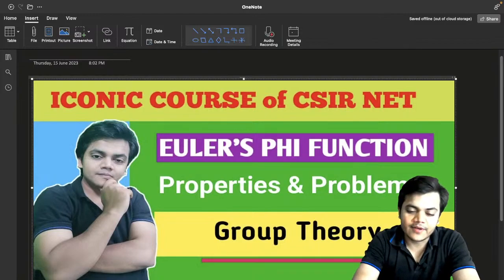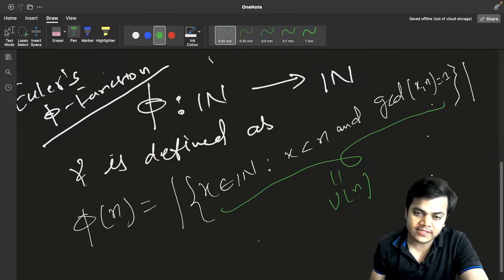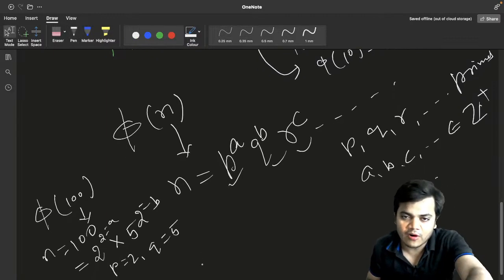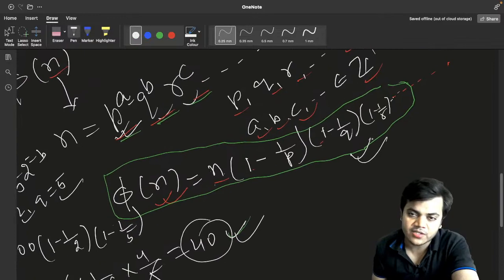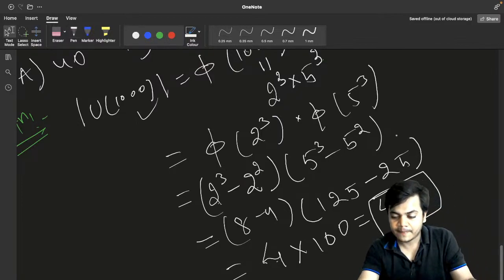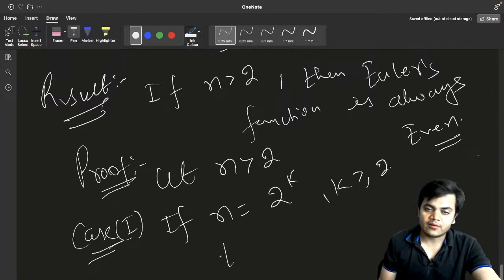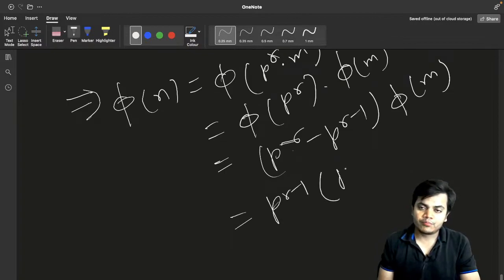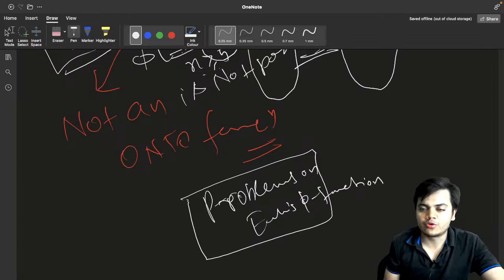Group Theory 07 | Eulers Phi Function and its properties and problems | IIT JAM |Csir net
Group Theory 07 | Eulers Phi Function and its properties and problems  | IIT JAM |Csir netGroup Theory 06 | Order of  Groups |Order of elements of   Groups | Special Linear Groups |Csir net Group Theory 05 | General Linear Groups | Quaternion Groups | Special Linear Groups | Csir net | IIt jam | Mathematical Science| Iconic Course | Nbhm Csir Net |  IIT JAM  iconic Course on Youtube in Linear Algebra and Group TheoryMathematical ScienceThe great Strategy to crack csir net 2023  | Mathematical Sciences| How to attempt | Mindset tocrackCsir net 2023 Mock Test | real analysis groups , linear  | Brain Storming Questions | PYQs  CSIR NETCsir net 2023 Mock Test |Automorphisms in Group Theory  | Brain Storming Questions | PYQs  CSIR NET Linear Transformation | Brain Storming Questions | PYQs |IITJAM CSIR NETDetailed Course in Linear Algebra  Matrices Symmetric / Hermitian / Skew Matrices |IITJAM CSIR NET Detailed Course in Linear Algebra  Matrices 3 Orthogonal and Unitary Matrices |IITJAM CSIR NET GATEDetailed Course in Linear Algebra  Matrices 2 Trace, Involuntary , Idempotent |IITJAM CSIR NET GATEComplete Detailed Course in Linear Algebra | Matrices -01 | Challenges   |IIT JAM |CSIR NET | GATE,Complete Detailed Course in Linear Algebra | Introduction with Syllabus   |IIT JAM |CSIR NET | GATE Practice Problems on Matrices and its Properties  -01  |IIT JAM |CSIR NET | GATE | NBHM | ONE SHOTAutomorphisms and Inner Automorphism  in  Group theory  |IIT JAM |CSIR NET | GATE | NBHM | ONE SHOT Real Analysis v/s Group theory  |IIT JAM | NET | GATE | Permutations v/s Countability  Real Analysis v/s Group theory  |Revise for Jam  Groups csir net | Challenging  Questions  |GATECyclic Groups and Subgroups  |Revise for Jam  Group Theory csir net | Challenging  Questions  |GATEHomomorphisms I Isomorphisms | CSIR  in Group Theory csir net | Gate Previous Questions  | | GATEFundamental Theorems of   Homomorphisms in Group Theory csir net | Gate Previous Questions  | | GATE To find no of Onto  Isomorphisms  in Group Theory csir net | Gate Previous Questions  | | GATE | NET BSC | | GATE | NET BSC | BTECH| Gate Previous Questions  | | GATE | NET | BSC | BTECH| Problems in Topology  | Gate Previous Questions  | | GATE | NET | BSC | BTECH| Top100 Problems part1 will be discussed by Pankaj Kumar. Csir net IIT Jam Gate IIT jee NBHM B.TECH Civil Services Exams Higher Maths Playlists creation is the mission of this channel.